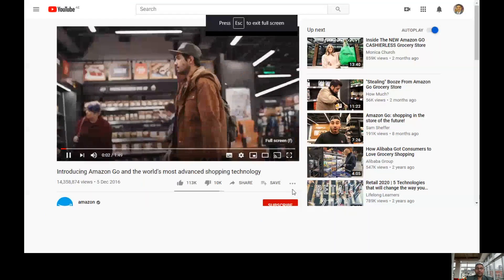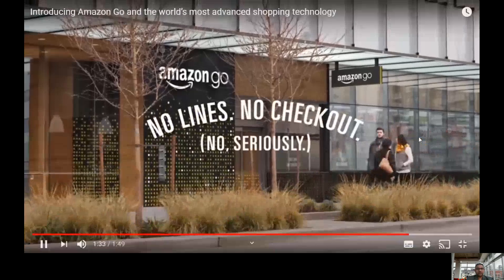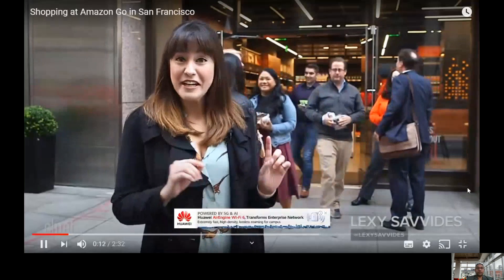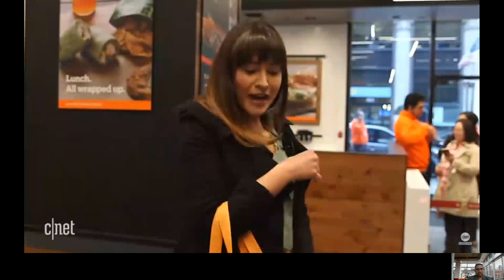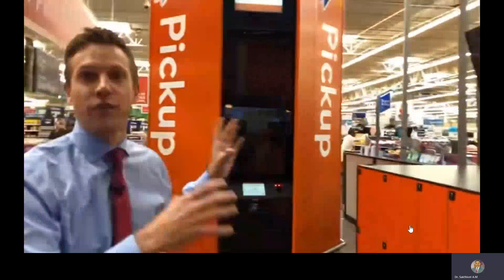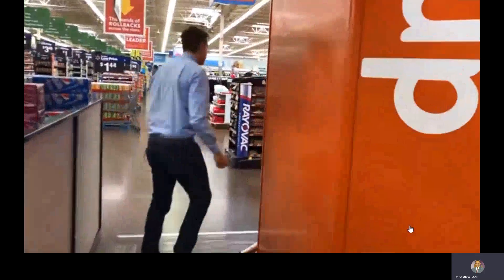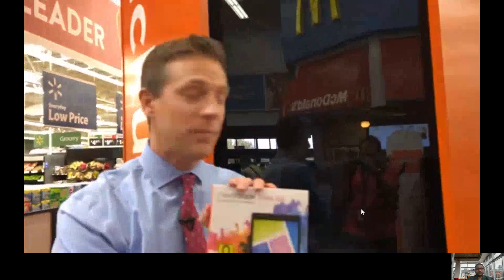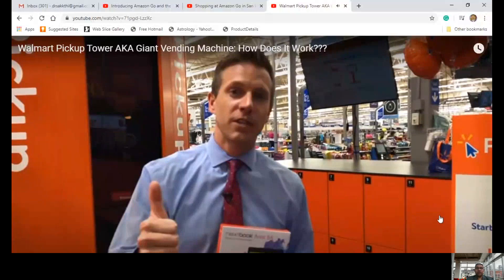Marketing Innovation in Practice 2 Interactive Innovation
This video describes the Interactive Innovation practices by companies and provides interactive experiences during the purchase. Watch and be Amazed!!!